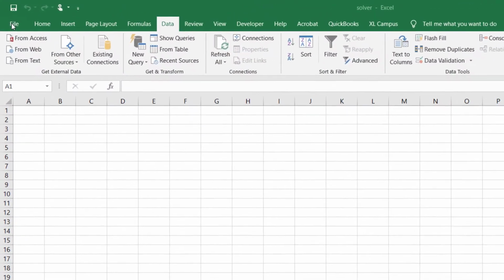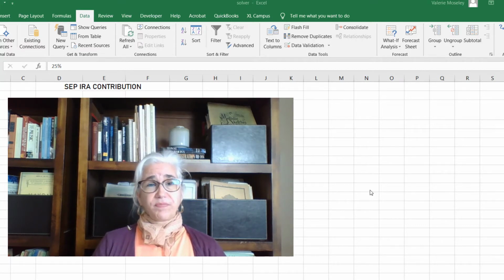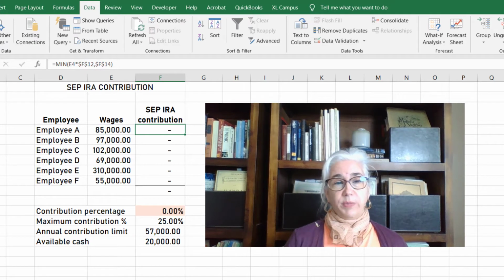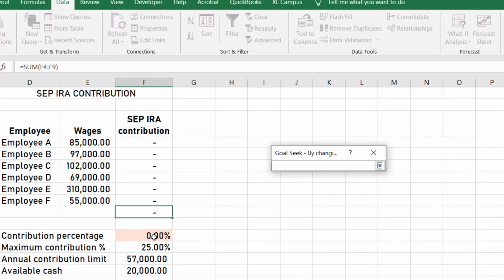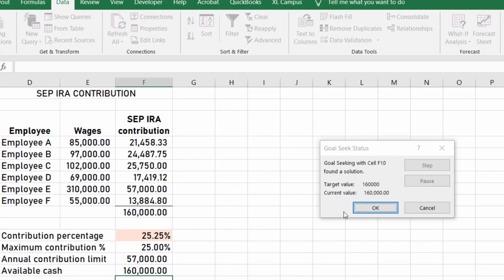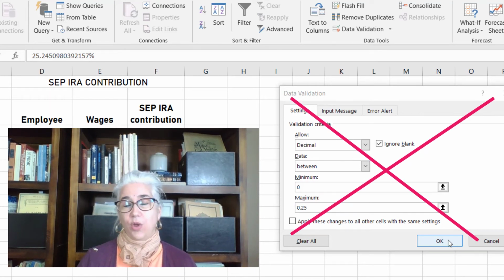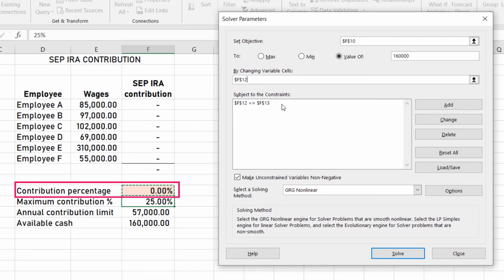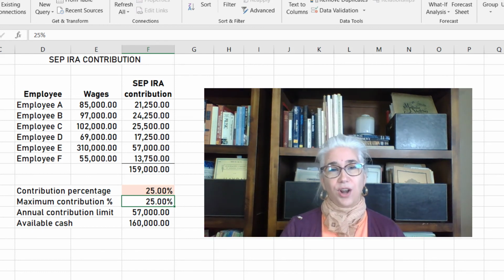Solver vs Goal Seek - SEP IRA contribution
We walk through a SEP IRA contribution scenario to learn about the Excel Solver plug-in and how it beats Goal Seek in Solver vs Goal Seek showdown.